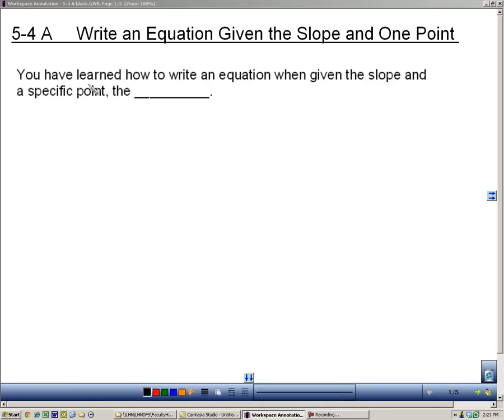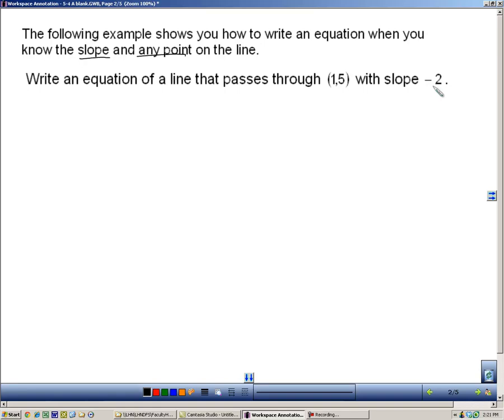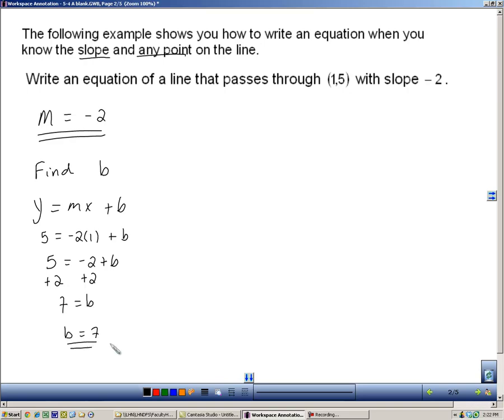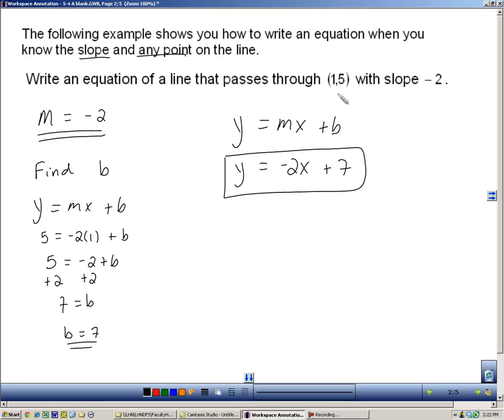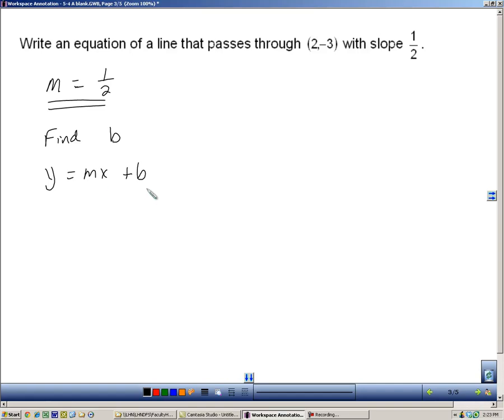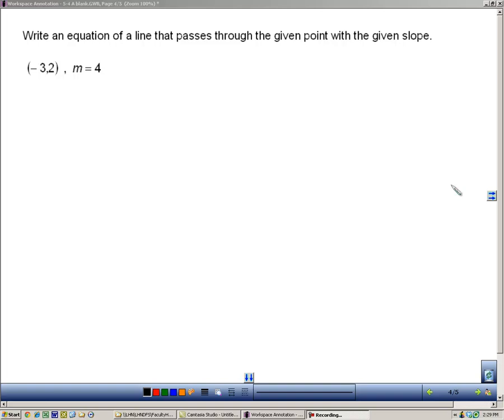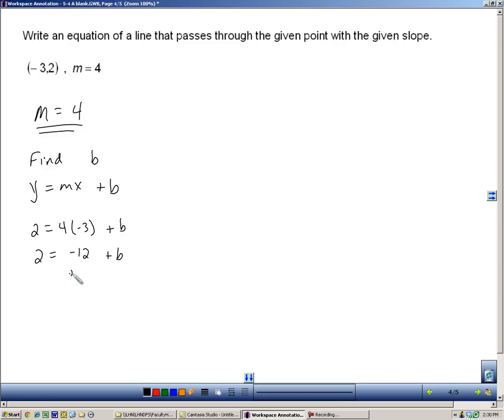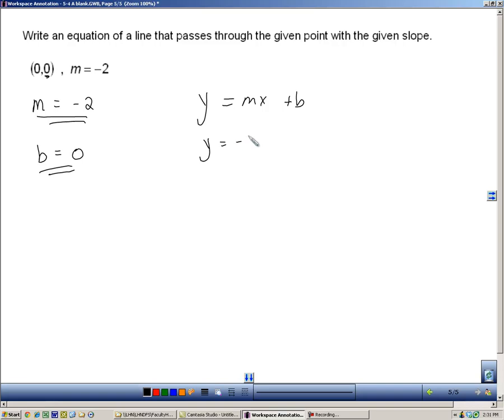Section 5 4 A Write an Equation Given the Slope and One Point